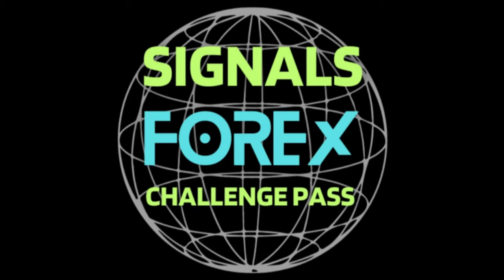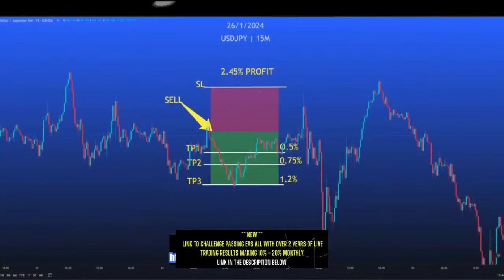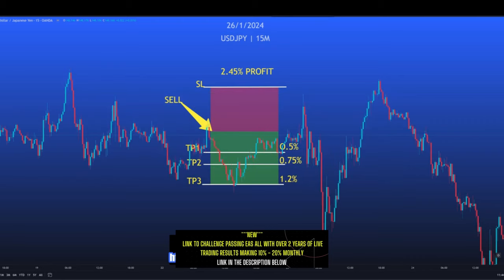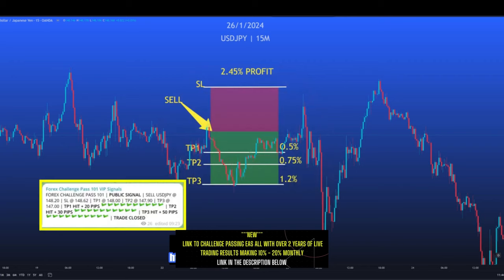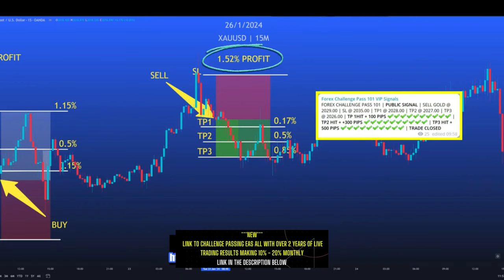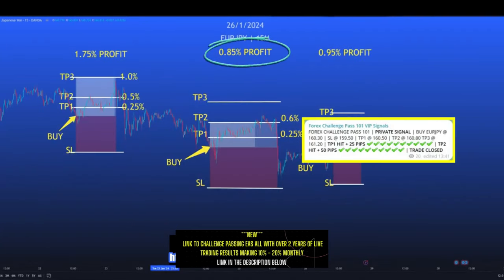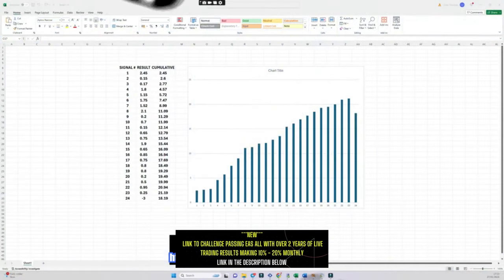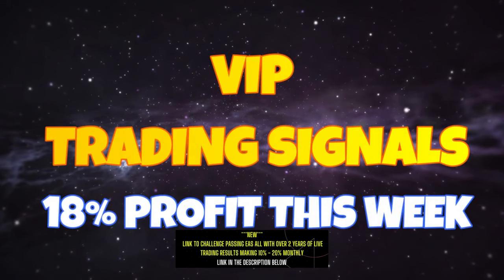Freakin VIP Forex Trading Signal Service Results Return 18% in 1 Week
This video will show you the Forex Challenge Pass VIP Signal Service Results for Week 4 2024

00:35 Trust Pilot feedback
01:00 The trading rules
02:04 2.45% trade
02:32 1.1% trade
03:50 3,0% loss trade

In this video, I showed you:
✔️ the Forex Challenge Pass VIP Signal Service Results for Week 4 2024
✔️ how to get the signals
✔️ money management principles

Remember that past performance does not guarantee future results! Even if you see a robot profiting today, does not mean it will profit tomorrow!

⚠️Do your due diligence before deciding which Forex Robot you will use for trading.

So, I might receive a tiny commission if you use my links. But there is no additional charge to you! Thanks for supporting my work. Your support allows me to keep recording the videos weekly.

Thanks to all the trading content on  @NoNonsenseForex